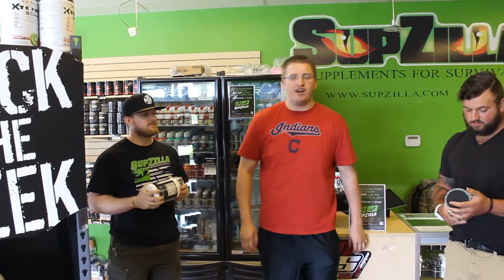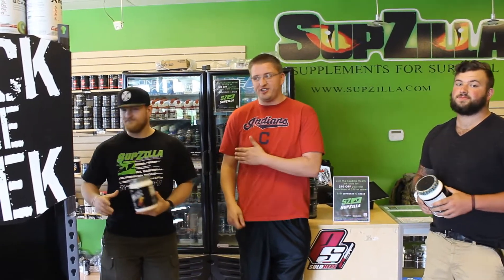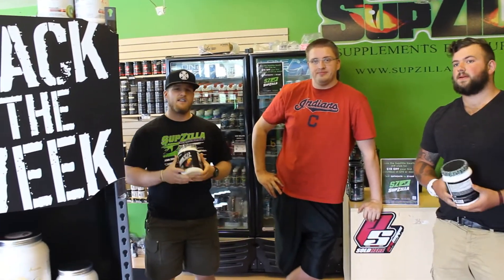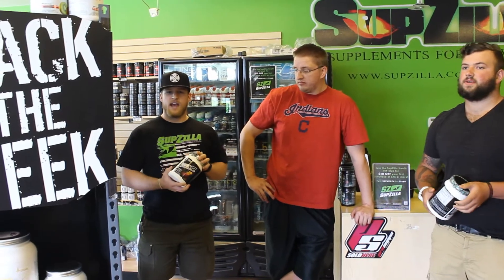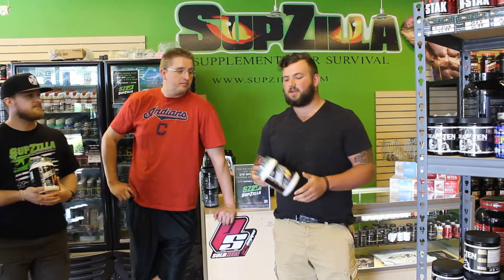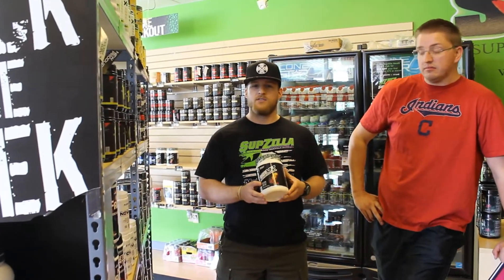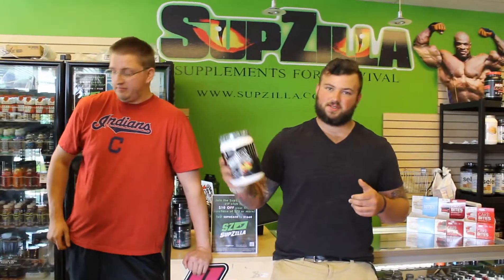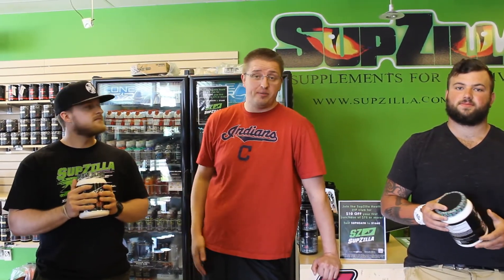What Ya Taking Wednesday: Episode 1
A new series created by myself and Nathan Rawlins, owner of Supzilla Heath, where we discuss various supplement products weekly. On today's episode we discuss preworkout, specifically Outlift a product by Nutrex. Also be sure to like/follow us on other social media outlets